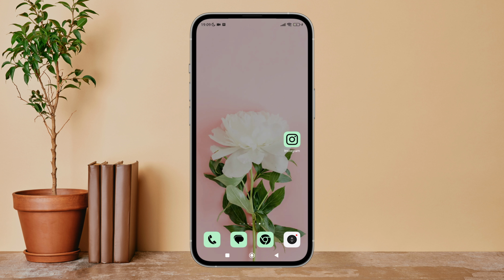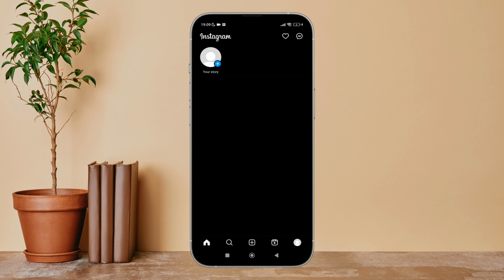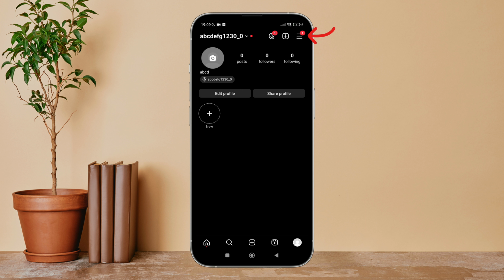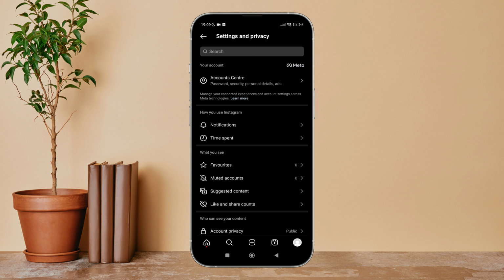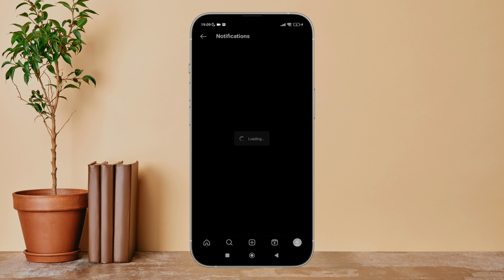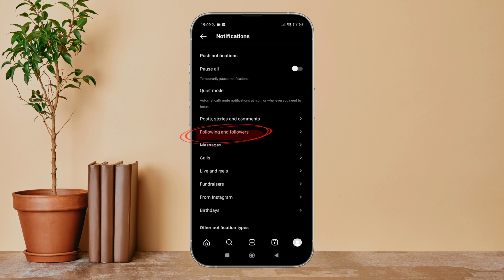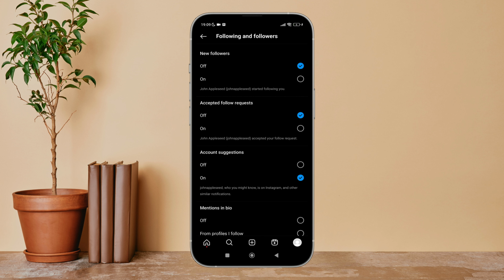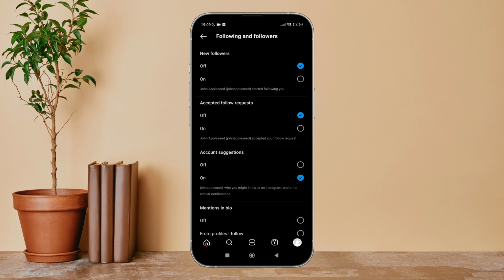Turn Off Notifications Of Account Suggestions On Instagram. |Technologyglance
Are you tired of constantly receiving account suggestions on Instagram? Learn how to turn off this feature with our simple tutorial! Account suggestions can clutter your feed and distract you from the content you really want to see. In this step-by-step guide, we'll show you how to disable account suggestions on Instagram, giving you a cleaner, more personalized browsing experience. Whether you're new to Instagram or a seasoned user, this tutorial will help you take control of your feed and focus on the content that matters most to you.